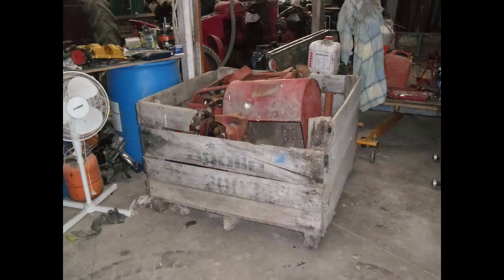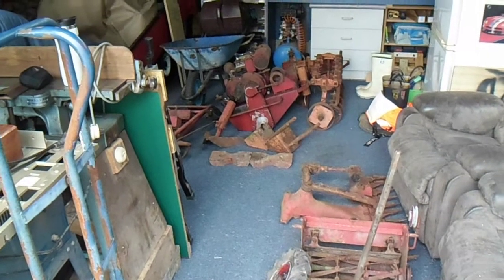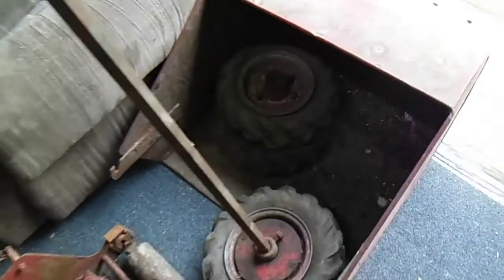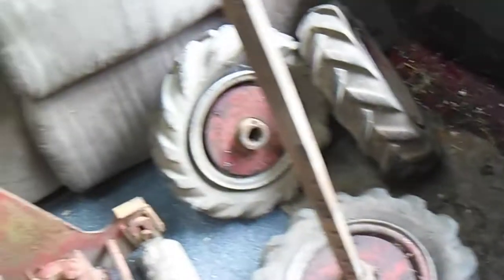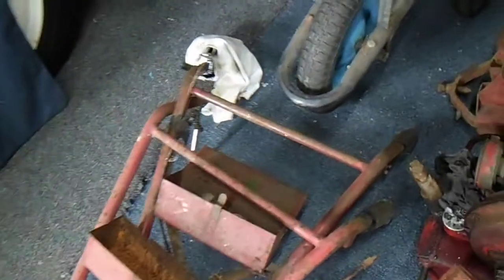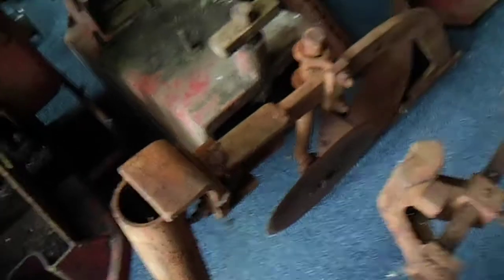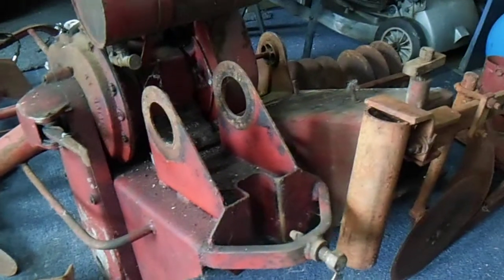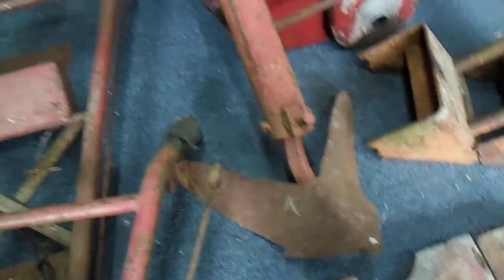Barford Atom Project Part 1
Introducing my new project, restoring a Barford Atom Mechanical Gardner.

This is a family heirloom that was once my Great Grandfathers, hence naming the project "Grandad Mack".